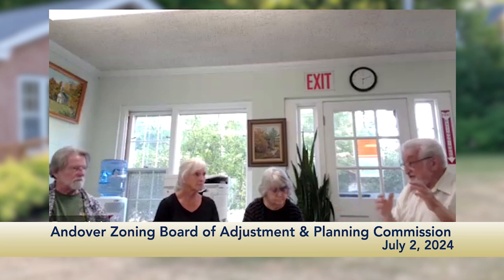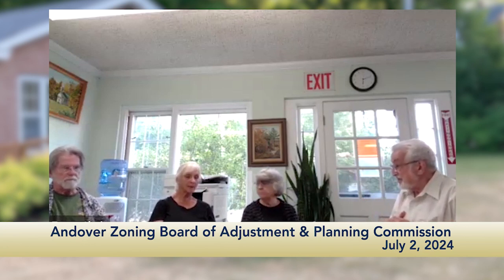Andover Planning & Zoning Board of Adjustment 7/2/24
The Andover Planning Commission & Zoning Board of Adjustment; recorded July 2, 2024 by the Town Clerk's office.